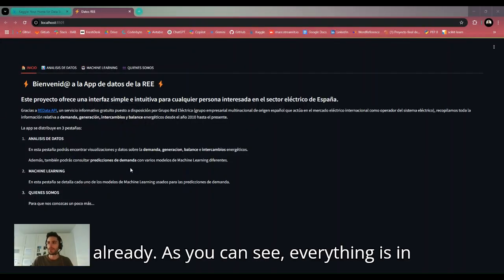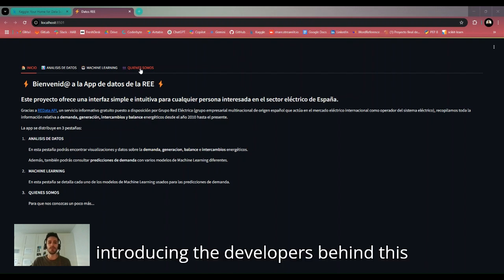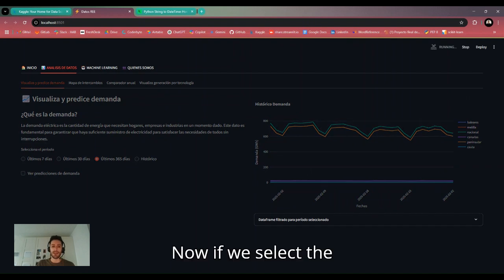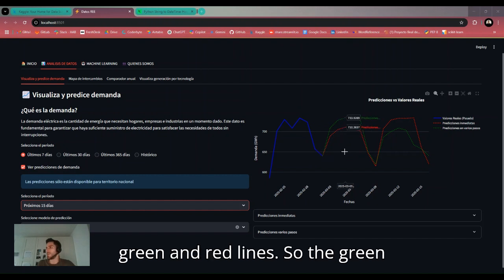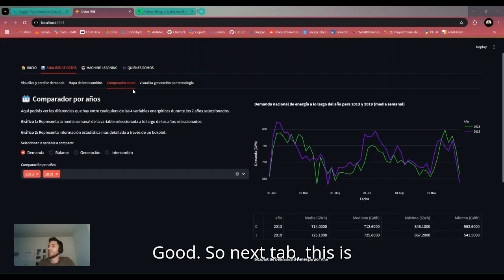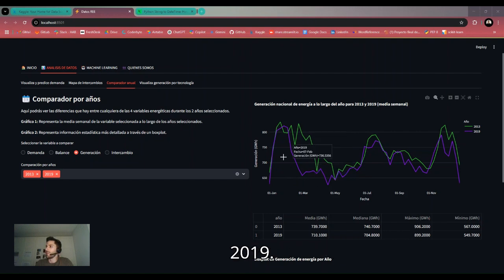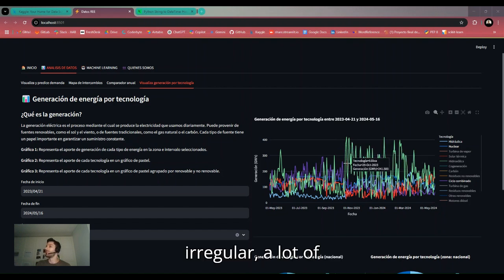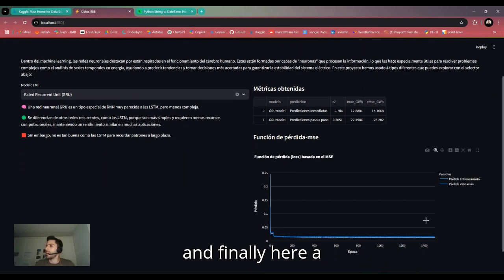Streamlit Web App Overview - Spanish Electrical Grid Data Visualization and Energy Demand Prediction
📊 Here, we explore the Streamlit Web App we've developed as the final project of the HACK A BOSS Data Science & AI bootcamp to visualize different data collected from the ⚡Spanish Electric Grid (REE) API. It also allows the user to deploy several Neural Network models to predict the energy demand for the next days.

More about the developers:
✔️Álvaro Mejía: